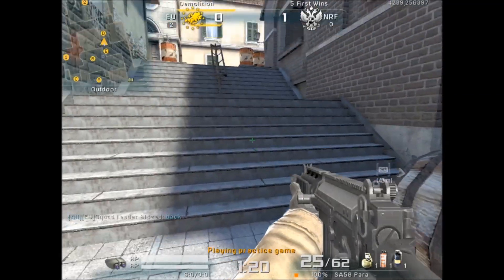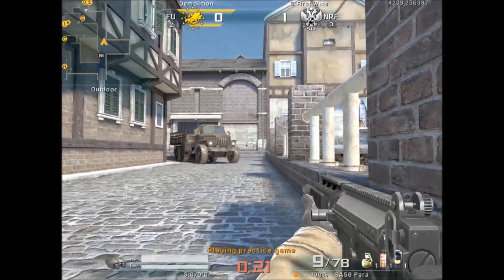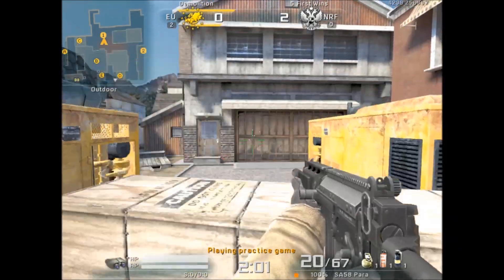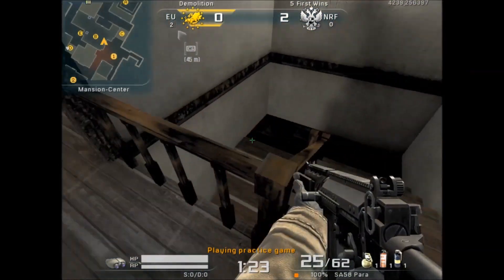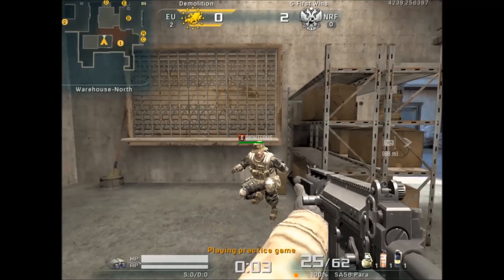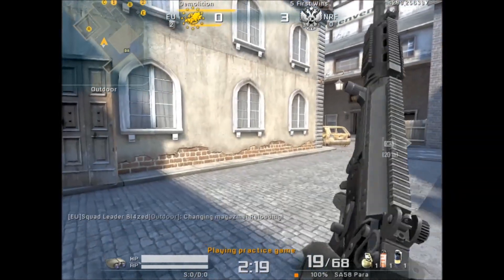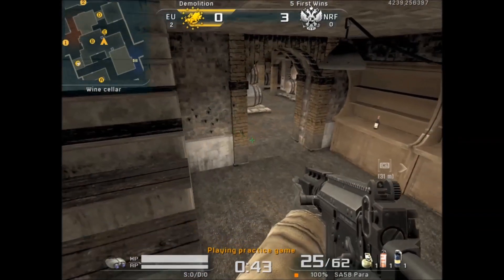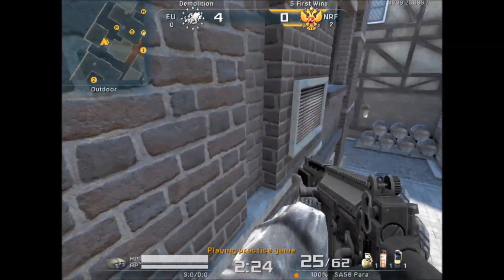[AvA] Bl4zed Revamped Sa58 Para Guide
Resolution could help significantly with he para. I use 4*3 600 by 800
Iyan Gloves reduces bloom + give better move shot
The zoom in is completely situational, mostly only used to get head shots
The Acog(x4) is optional. It does not increase recoil!
I find that the less you mod the para, the easier/better it is. SIMPLE IS BETTER!!!

Part 1 of the Mods